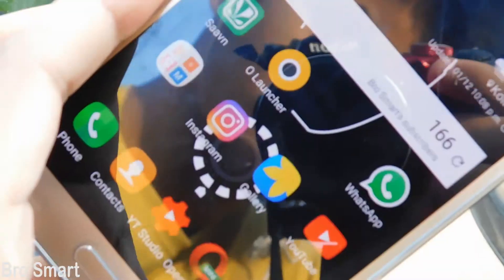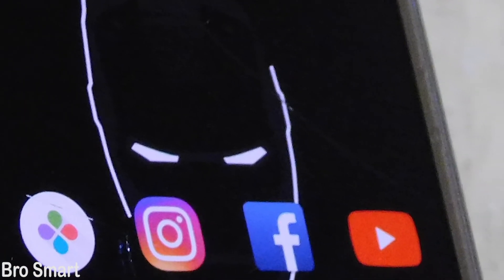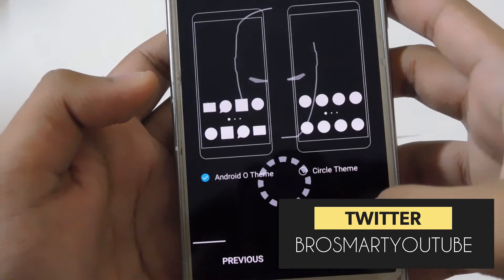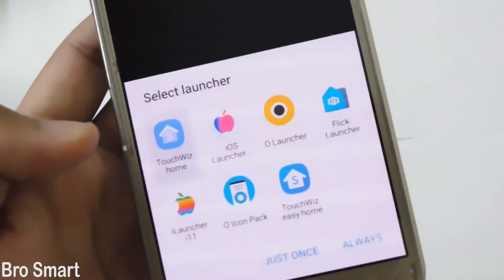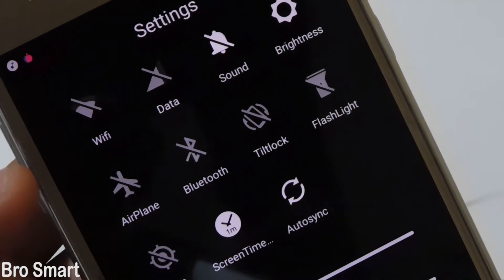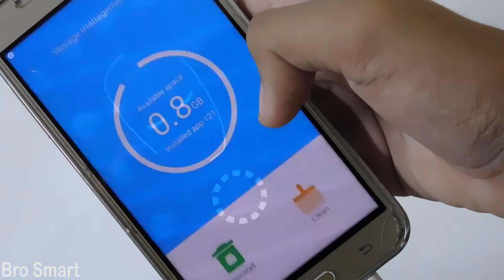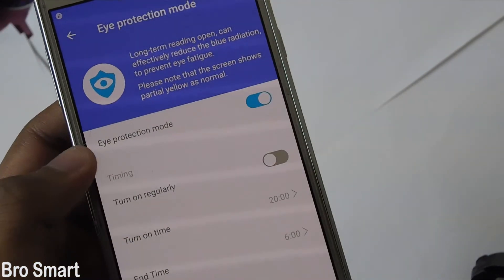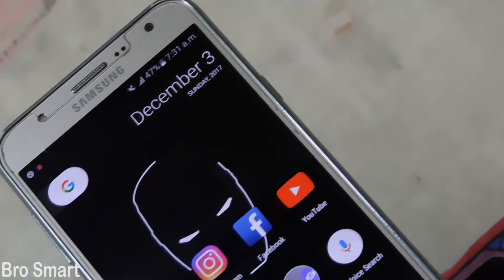Best Android Oreo Launcher 2017!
For all marshmallow and nougat user, or lollipop, this is the perfect video for you. There are uncountable android O launchers on the play store but this android o launcher is something special. The setup procedure is simple without ads and its very user friendly.

I upload different tech videos here like top android apps, mobile customization, android tutorials, how to videos and many more. You will get videos on every Tuesday, Thursday, Saturday and Sunday.